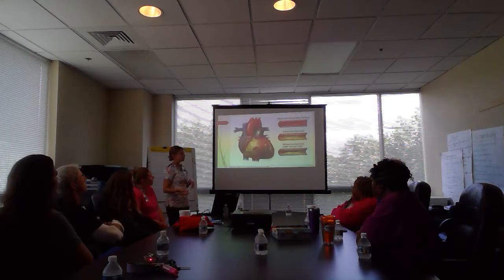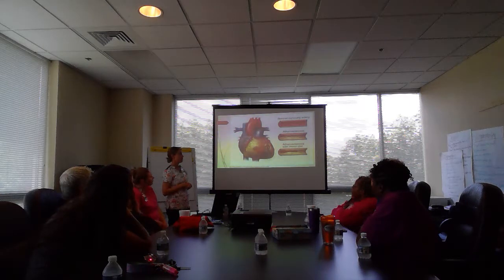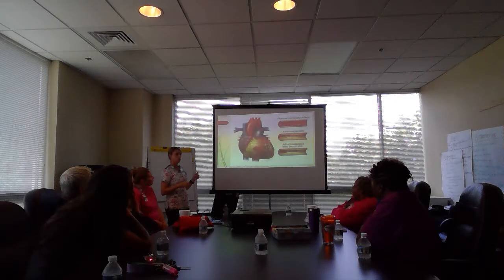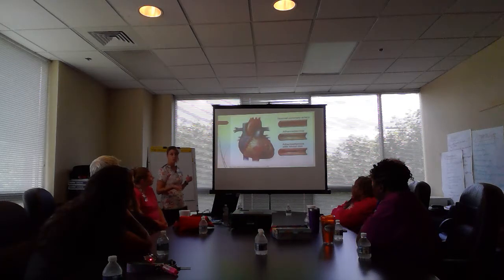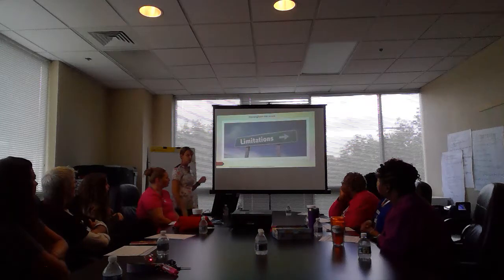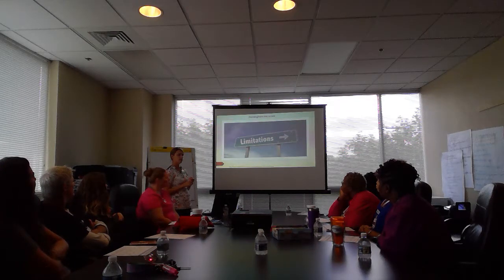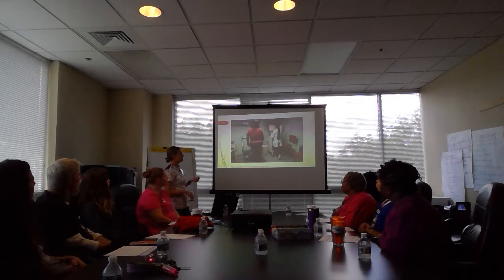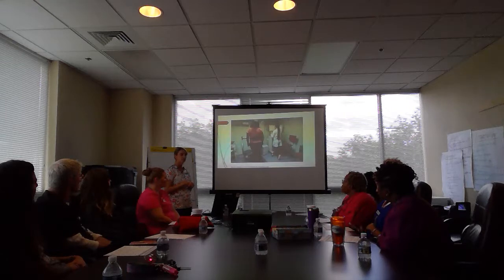WIN 20190717 16 20 29 Pro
Lisa Yarnovich-Cap stone power point presentation
Framingham risk score versus Calcium score